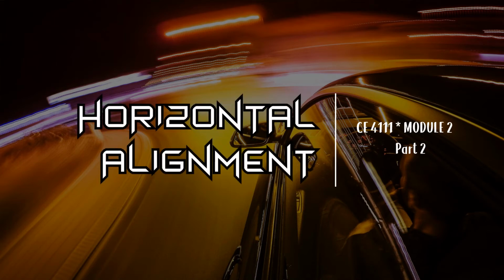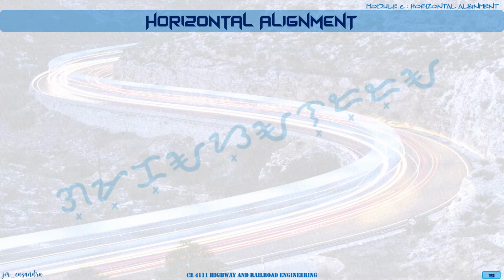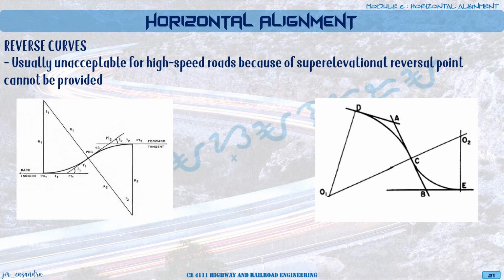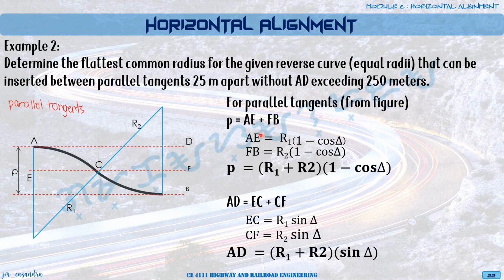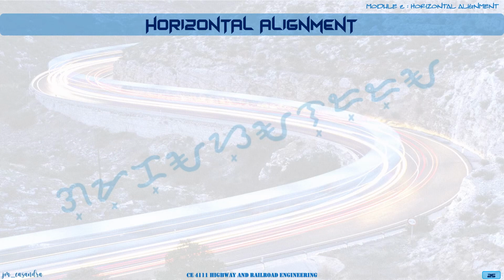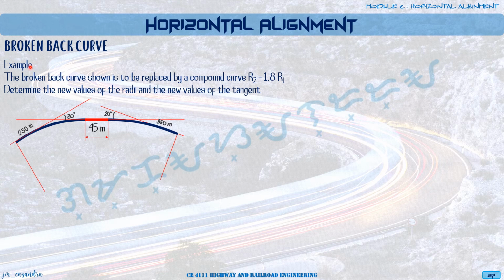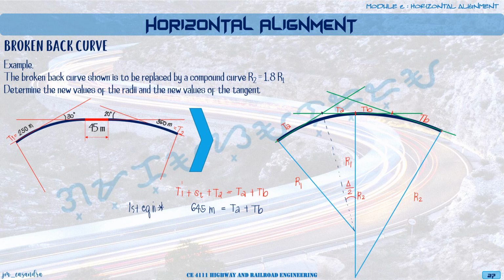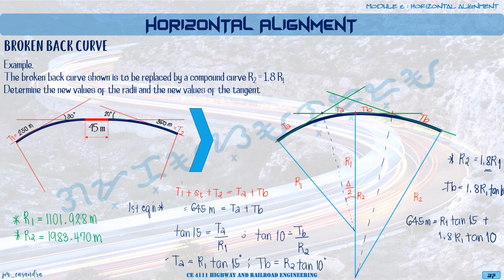ce 4111 module 2.2 - horizontal alignment - other horizontal curves and broken back curves